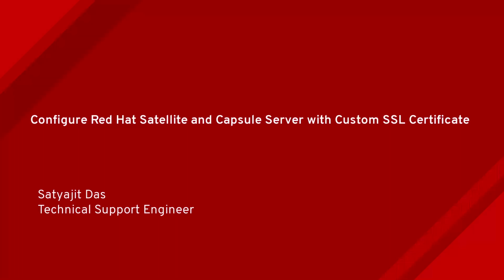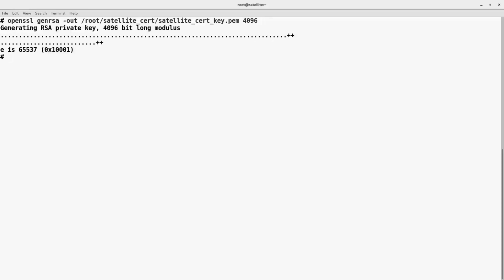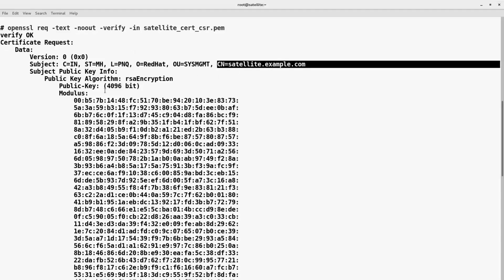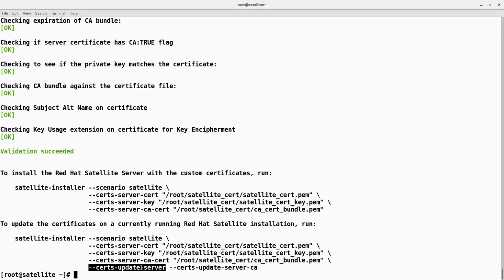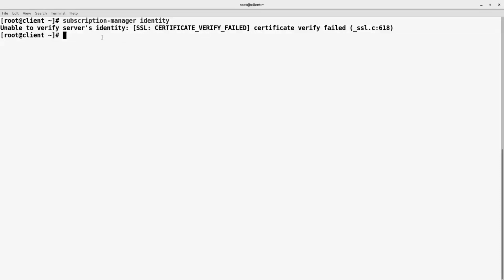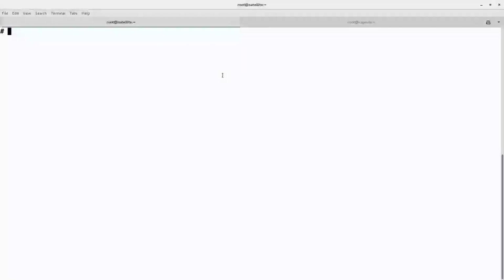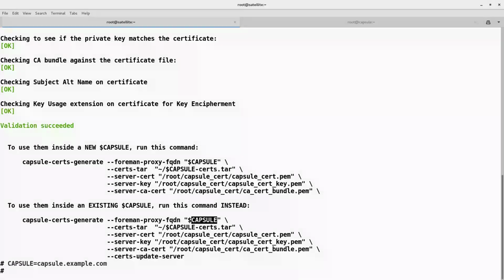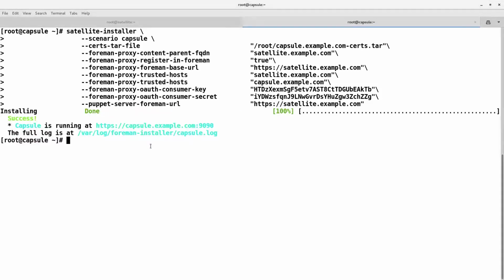Configuring Red Hat Satellite and Capsule Server with a Custom SSL Certificate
This video demonstrates how to configure Red Hat Satellite with your own certificates, as discussed in this knowledge base article